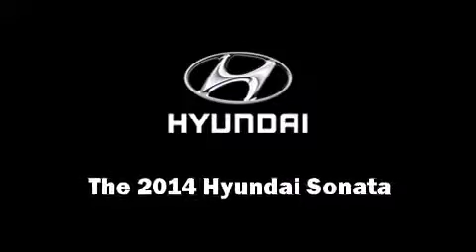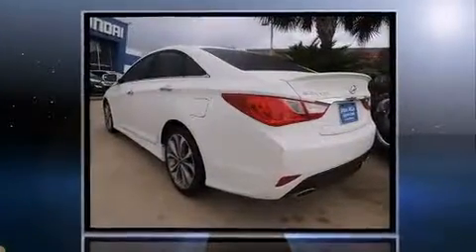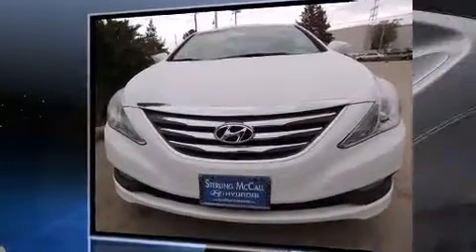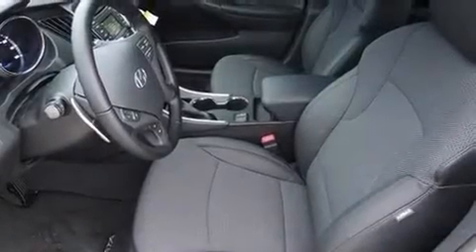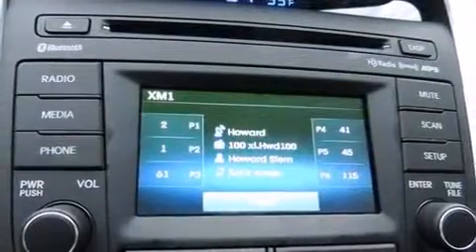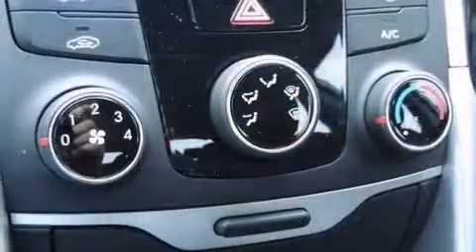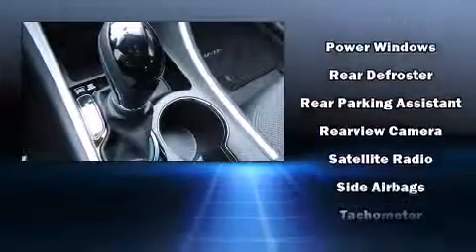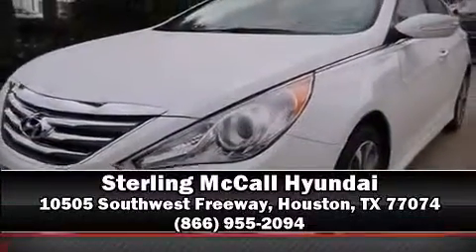2014 Hyundai Sonata SE in Houston, TX 77074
Step into the 2014 Hyundai Sonata. This 4 door, 5 passenger sedan is waiting for you to take home! Under the hood you'll find a 4 cylinder engine with more than 170 horsepower, and for added security, dynamic Stability Control supplements the drivetrain. Both high fuel economy and flexible performance are assured by the 6 speed automatic transmission. Hyundai paid particular attention to efficiency and practicality with the following features: a tachometer, speed sensitive wipers, heated seats, remote keyless entry, cruise control, an overhead console, and air conditioning. Hyundai also prioritized safety and security by including: dual front impact airbags with occupant sensing airbag, head curtain airbags, traction control, brake assist, anti-whiplash front head restraints, a panic alarm, an emergency communication system, and 4 wheel disc brakes with ABS. This car was designed with safety in mind, allowing you to drive with even greater assurance. Come see us today and we'll help you drive away in your dream vehicle!